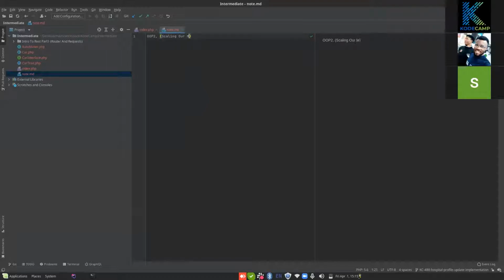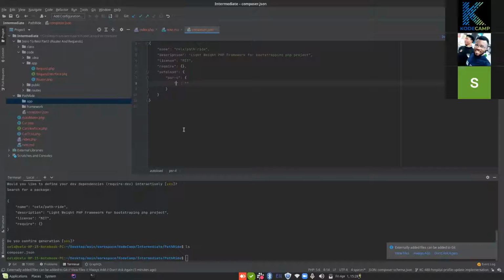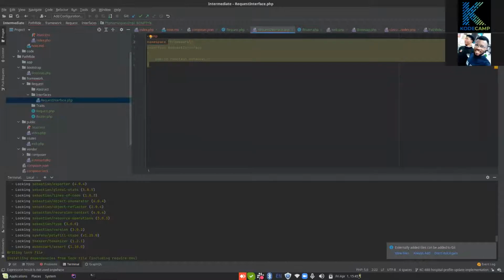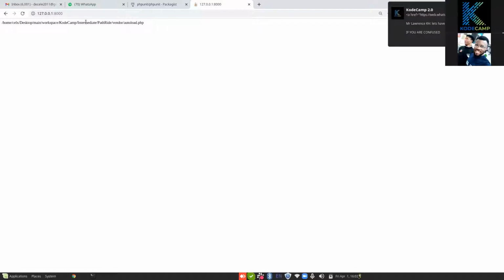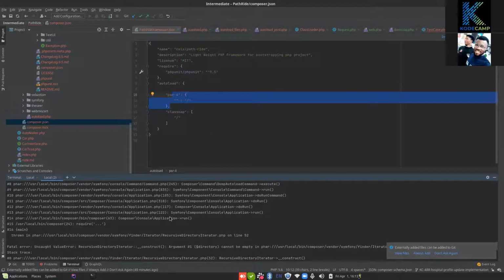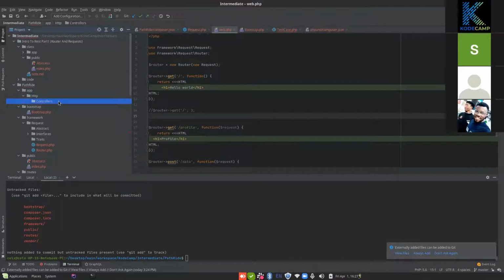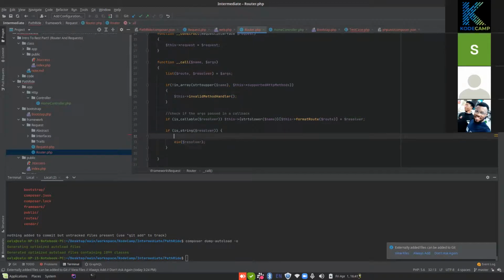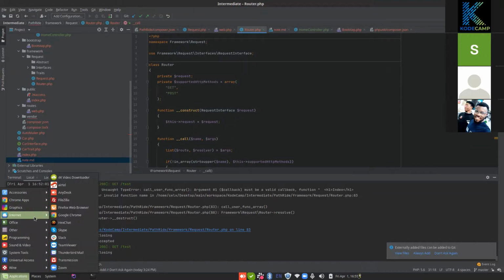KodeCamp 2.0 Intermediate PHP Training Session 3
OOP 2 (Scaling our MVC APP using Composer)